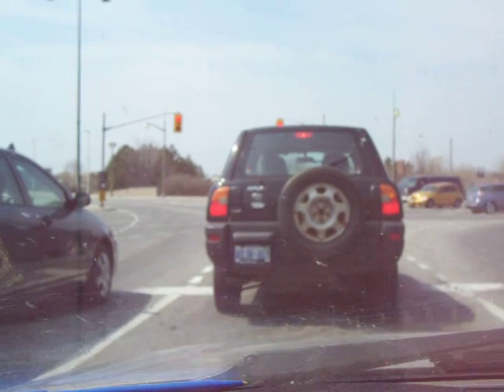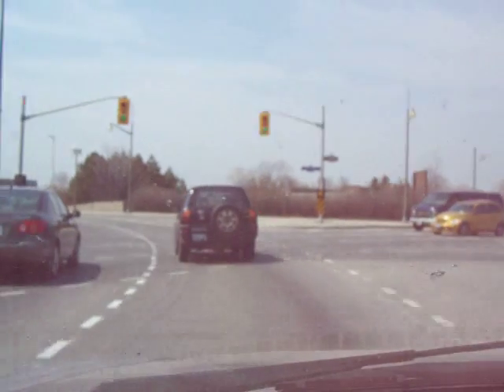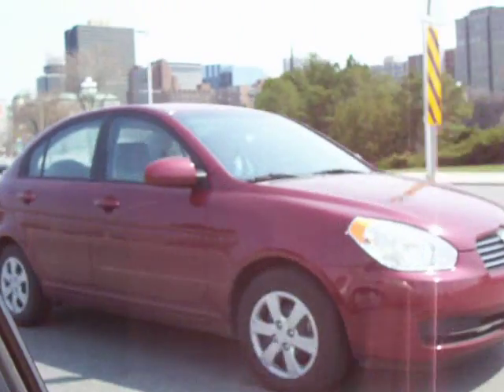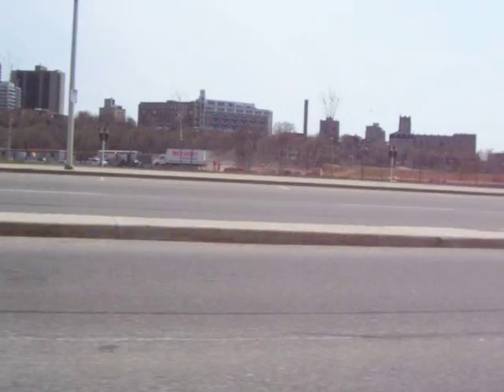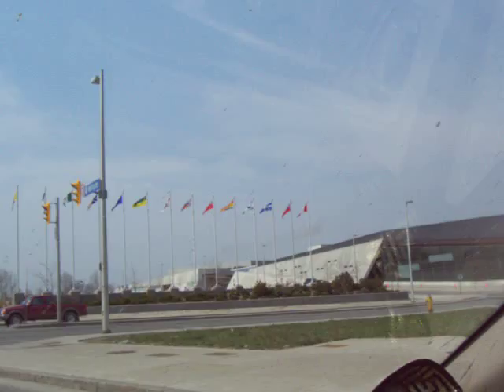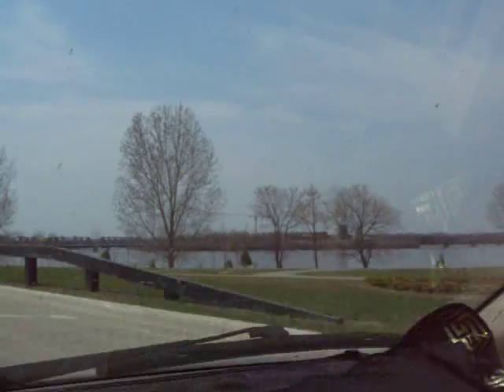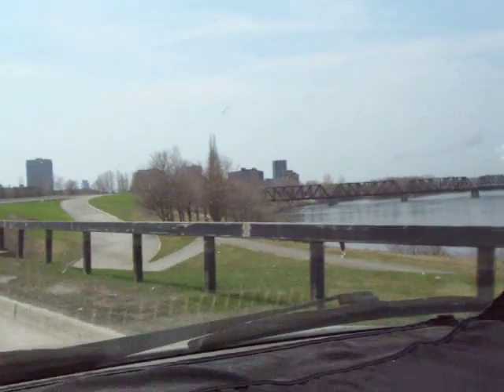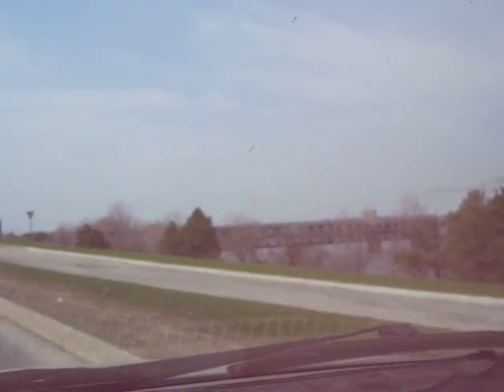Just past Parliament Hill is the parkway full of parks ASMR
Just past Parliament on Wellington are parks on the river